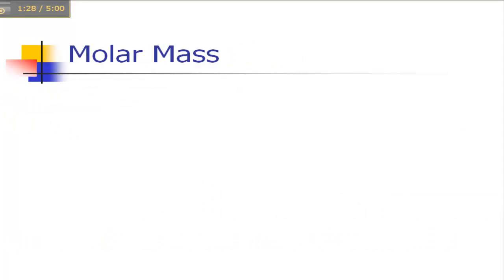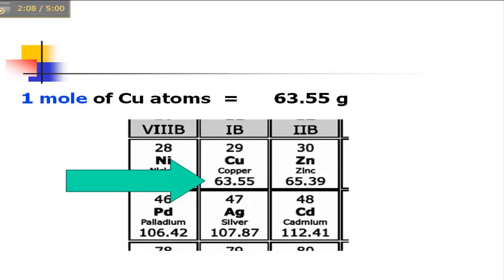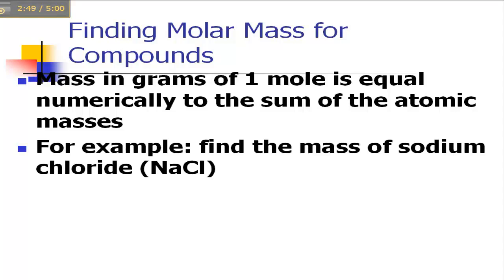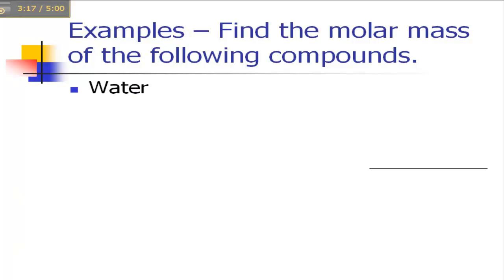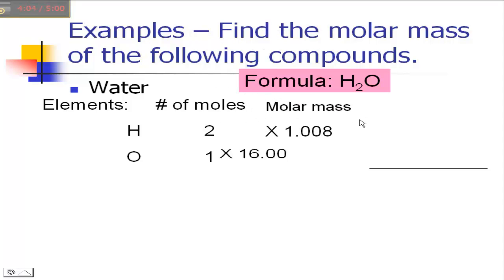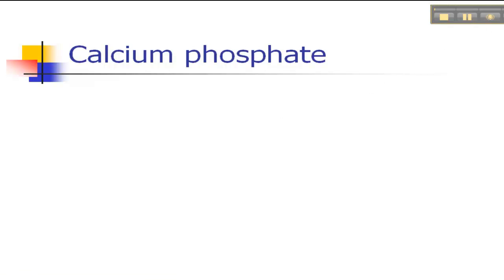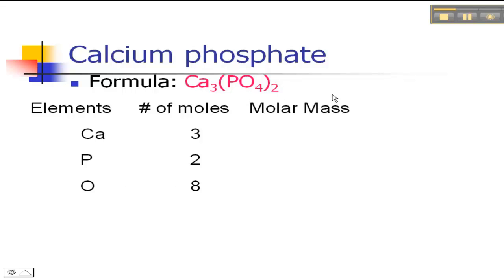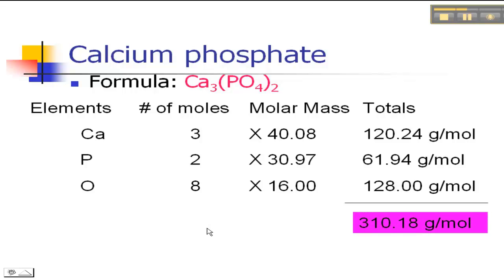Molar Mass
Learn how to calculate molar mass from the Periodic Table.